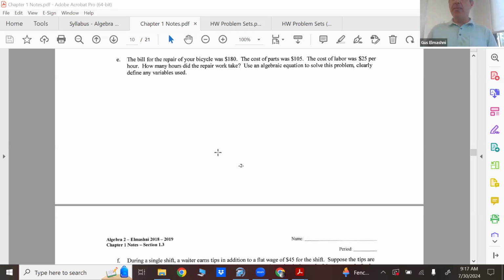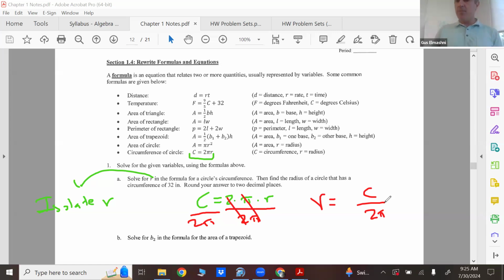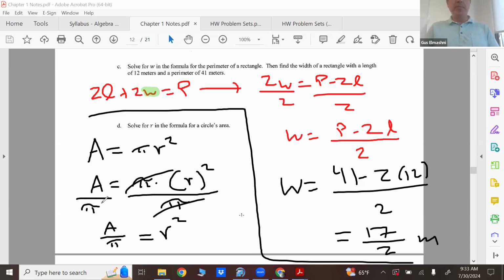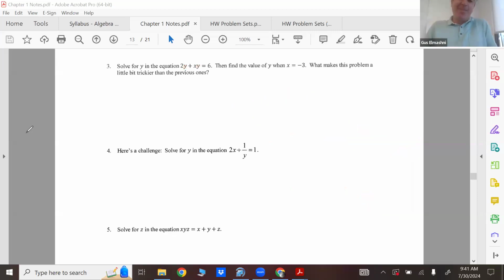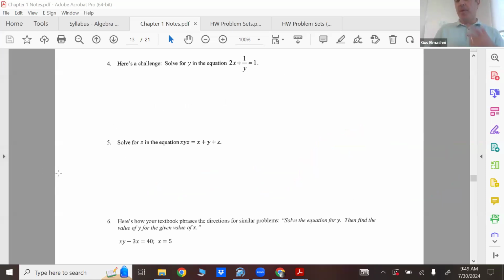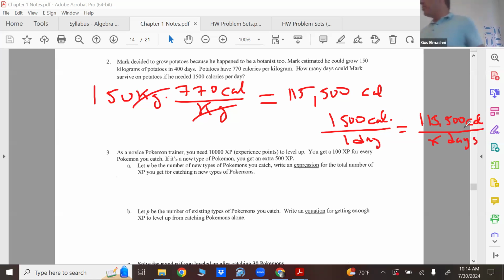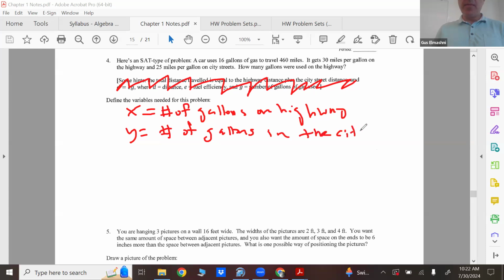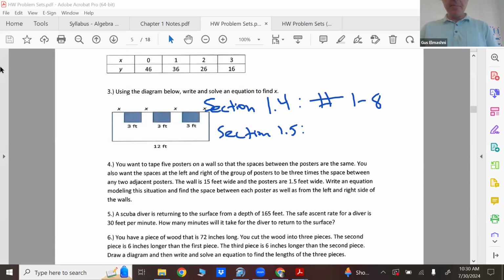Sections 1 4 1 5 Lecture July 30, 2024